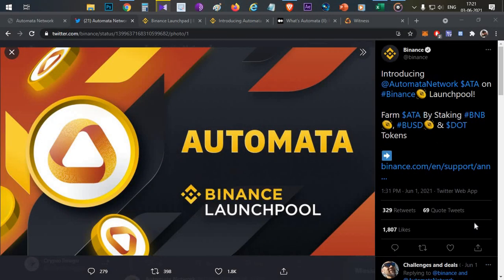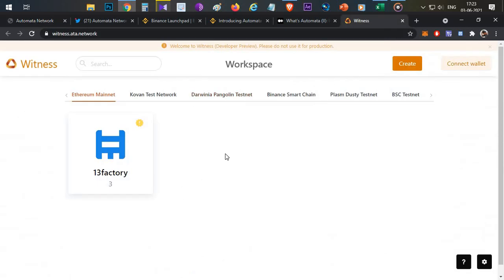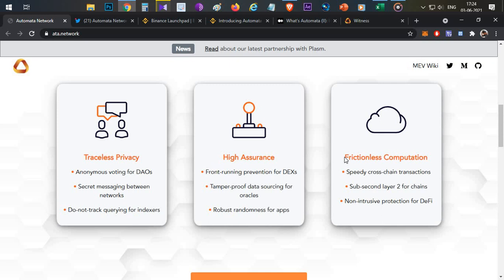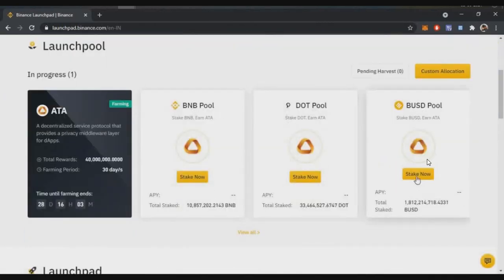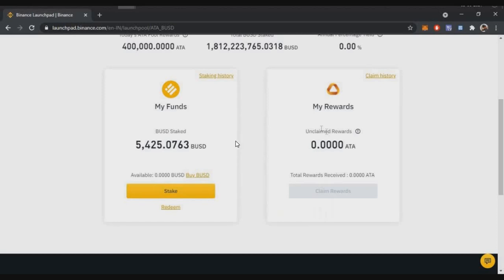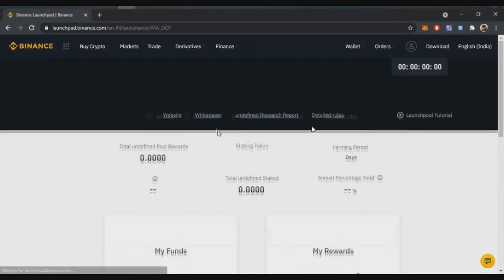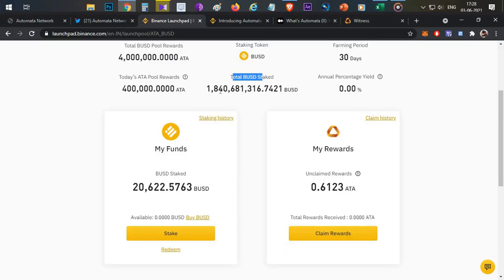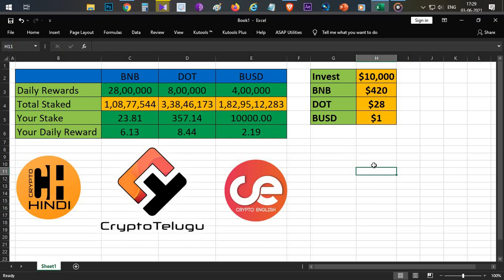Automata Binance Launchpool Full Guide & Best Pool To Stake - English